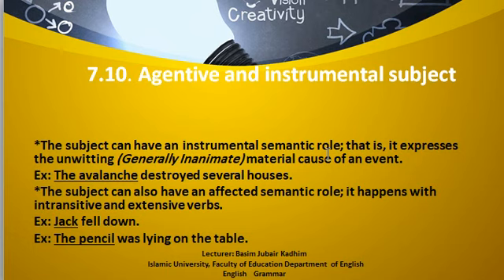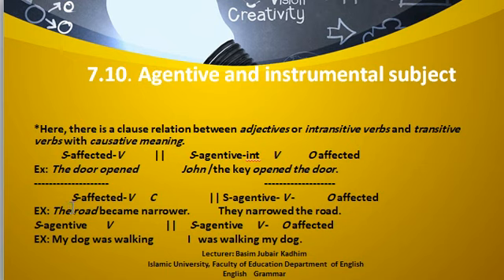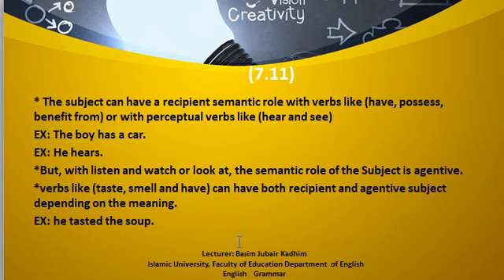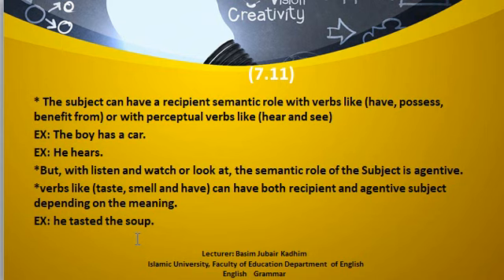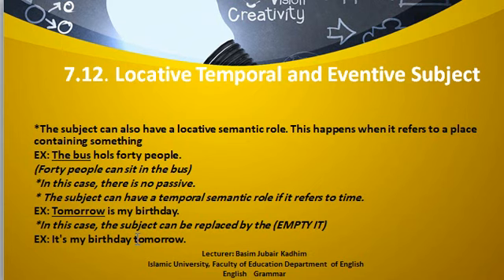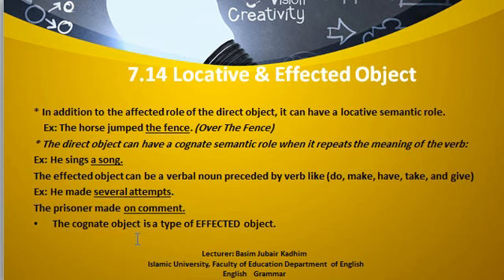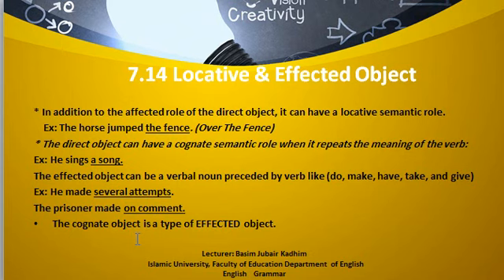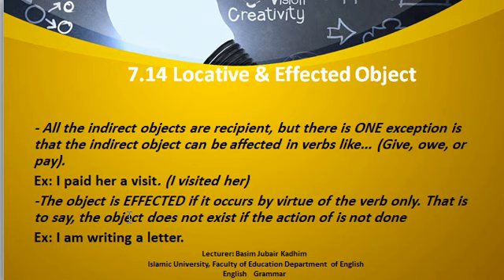Lecture three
English Grammar, Fourth Year, Department of English,